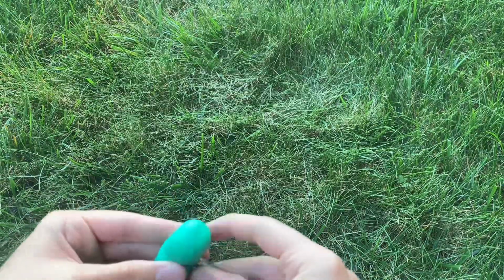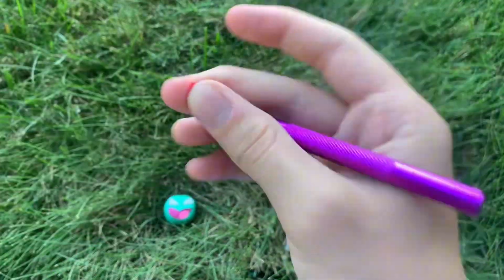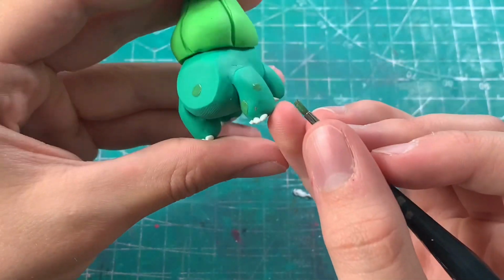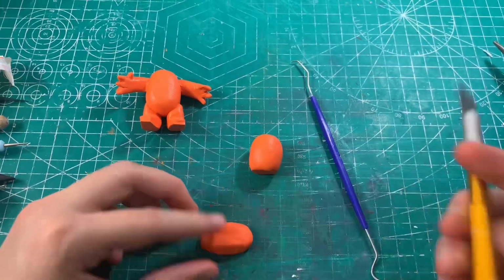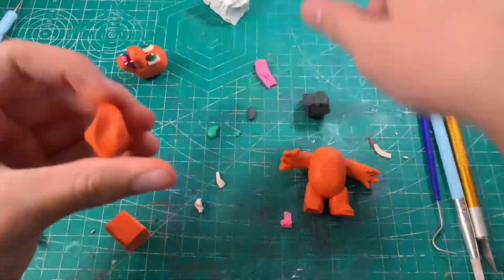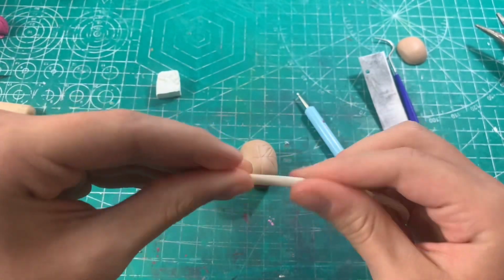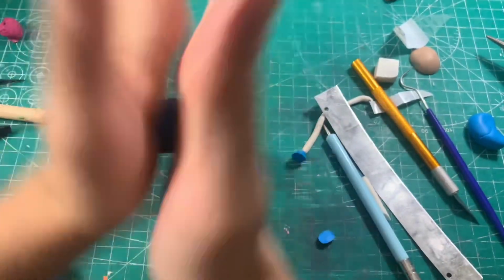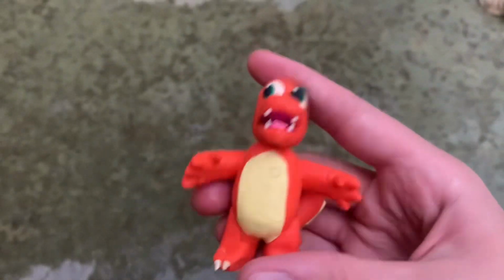Making the starter Pokémon ( lighting charmander on fire)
Thank you all for watching please don’t imitate what I did with lighting charmander on fire it’s is dangerous and you could get hurt hope you all enjoyed the vid don’t forget to like and subscribe